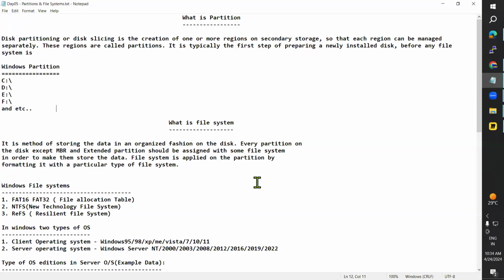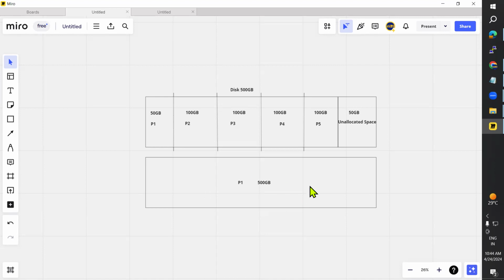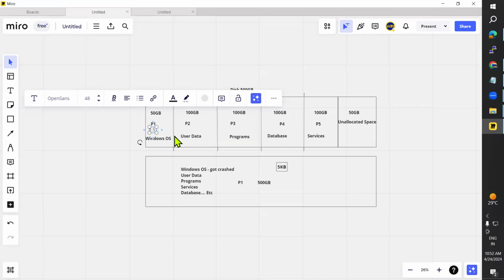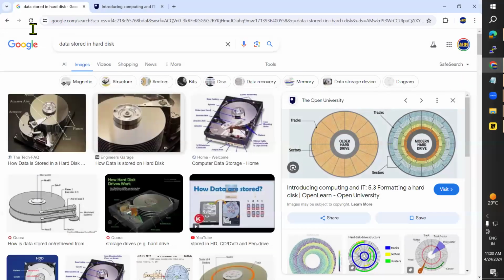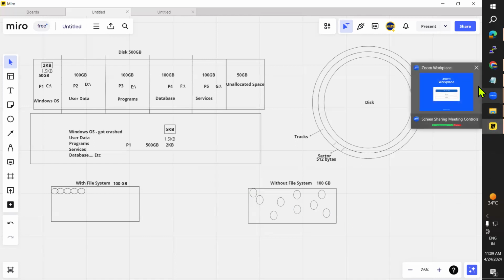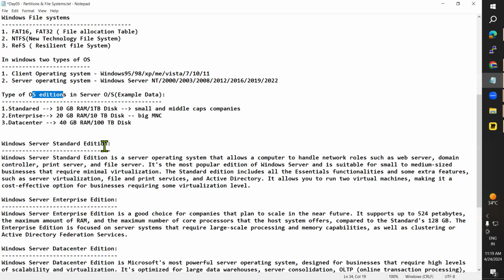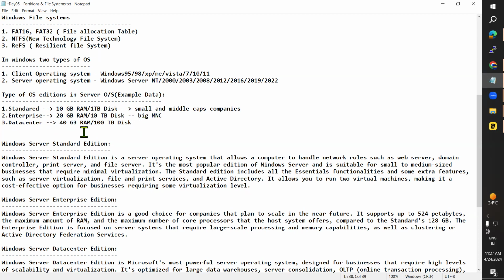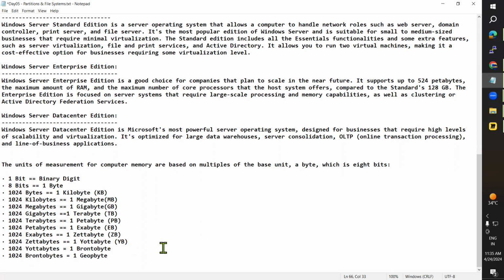Pick the Wrong File System? Here's What Breaks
What is Partition:
Disk partitioning or disk slicing is the creation of one or more regions on secondary storage, so that each region can be managed separately. These regions are called partitions. It is typically the first step of preparing a newly installed disk, before any file system is

Windows Partition :
C:\
D:\
E:\
F:\
and etc..

 What is file system:

It is method of storing the data in an organized fashion on the disk. Every partition on
the disk except MBR and Extended partition should be assigned with some file system
in order to make them store the data. File system is applied on the partition by
formatting it with a particular type of file system.

Windows File systems:
1. FAT16, FAT32 ( File allocation Table)
2. NTFS(New Technology File System)
3. ReFS ( Resilient file System)

In windows two types of OS:
1. Client Operating system - Windows95/98/xp/me/vista/7/10/11
2. Server operating system - Windows Server NT/2000/2003/2008/2012/2016/2019/2022

Type of OS editions in Server O/S(Example Data):
1.Standared -- 128 GB RAM/1TB Disk -- small and middle caps companies  less cost
2.Enterprise--524 PB RAM/10 TB Disk -- big MNC                         high cost
3.Datacenter -- 40 GB RAM/100 TB Disk                                  too high

Windows Server Standard Edition:
Windows Server Standard Edition is a server operating system that allows a computer to handle network roles such as web server, domain controller, print server, and file server. It's the most popular edition of Windows Server and is suitable for small to medium-sized businesses that require minimal virtualization. The Standard edition includes all the Essentials functionalities and some extra features, such as server virtualization, file and print services, and Active Directory. It allows you to run two virtual machines, making it a cost-effective option for businesses requiring some virtualization level.

Windows Server Enterprise Edition:
Windows Server Enterprise Edition is a good choice for companies that plan to scale in the near future. It supports up to 524 petabytes, the maximum amount of RAM, and the maximum number of core processors that the host system offers, compared to the Standard's 128 GB. The Enterprise Edition is focused on server systems that require large-scale processing and memory capabilities, as well as clustering or Active Directory Federation Services.

Windows Server Datacenter Edition:
Windows Server Datacenter Edition is Microsoft's most powerful server operating system, designed for businesses that require high levels of scalability and virtualization. It's optimized for large data warehouses, server consolidation, OLTP (online transaction processing), and line-of-business applications.

The units of measurement for computer memory are based on multiples of the base unit, a byte, which is eight bits:

· 1 Bit == Binary Digit
· 8 Bits == 1 Byte
· 1024 Bytes == 1 Kilobyte (KB)
· 1024 Kilobytes == 1 Megabyte(MB)
· 1024 Megabytes == 1 Gigabyte(GB)
· 1024 Gigabytes ==1 Terabyte (TB)
· 1024 Terabytes == 1 Petabyte (PB)
· 1024 Petabytes == 1 Exabyte (EB)
· 1024 Exabytes == 1 Zettabyte (ZB)
· 1024 Zettabytes == 1 Yottabyte (YB)
· 1024 Yottabytes == 1 Brontobyte(BB)
· 1024 Brontobytes == 1 Geopbyte(GB)